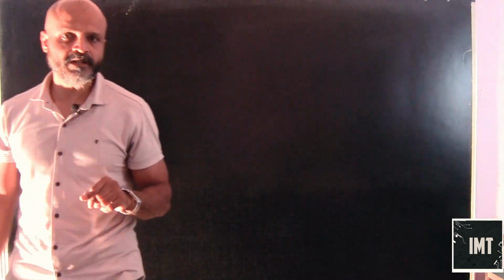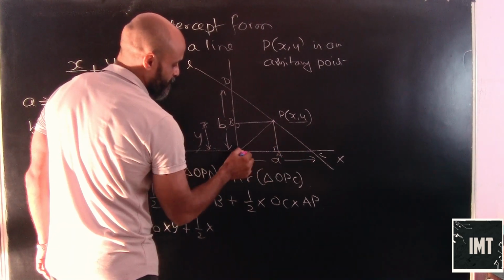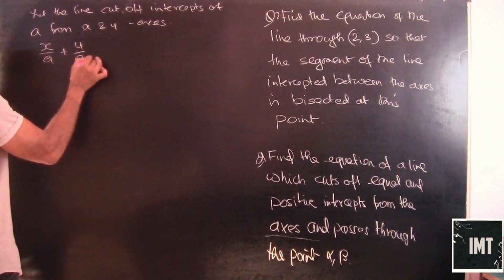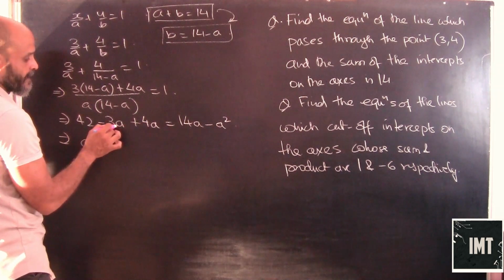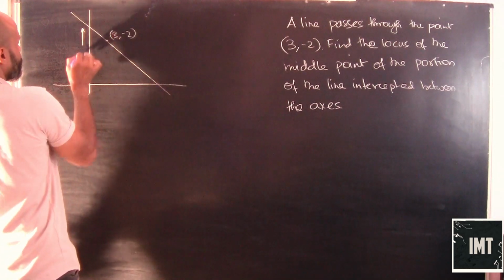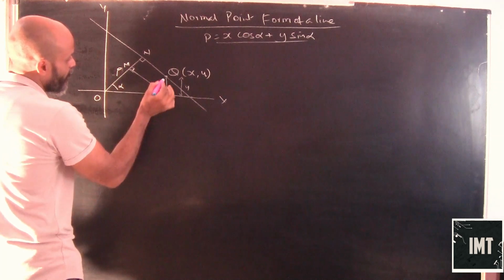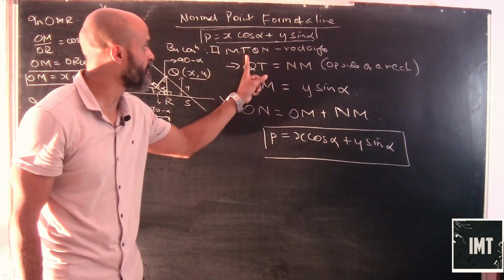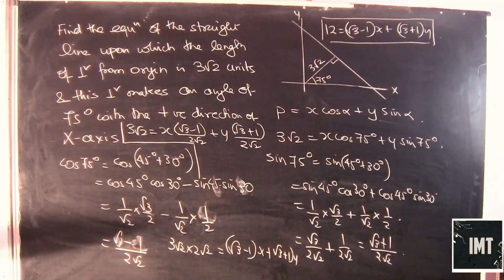The Straight Lines Part 5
Class XI/XII MATHEMATICS
Straight lines
IIT Mathematics
Ignited Minds Tutorials